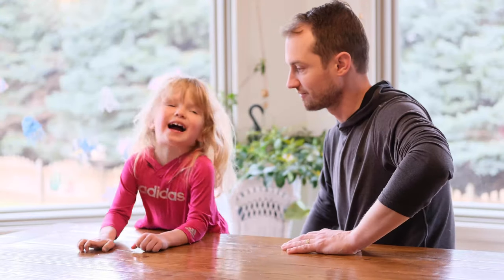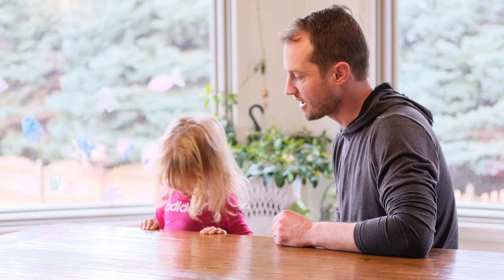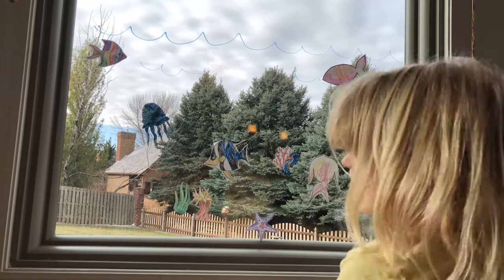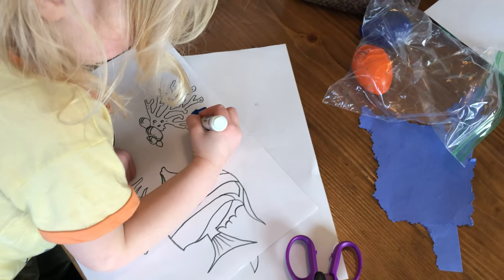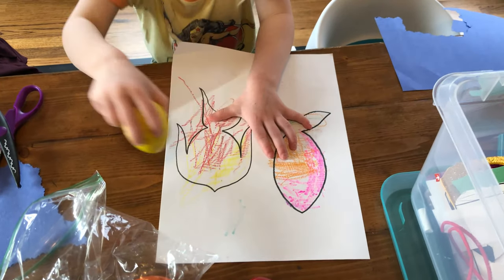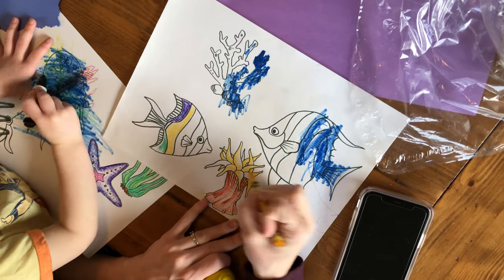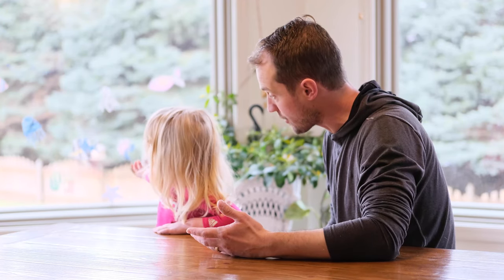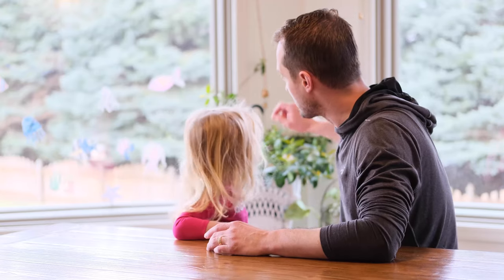keepthebrainfat Episode 2: Design an Indoor Aquarium with your friends at Fat Brain Toys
In our second installment, join Ben and his daughter Wylie as they turn their window into an imaginary aquarium! Using a downloadable template, we'll give you several sea creatures that you can decorate yourself. Or better yet, draw and cut out your very own creative sea creatures! Show us your aquarium by posting to keepthebrainfat

Design an Indoor Aquarium with your friends at Fat Brain Toys